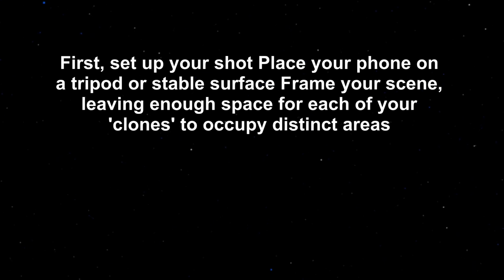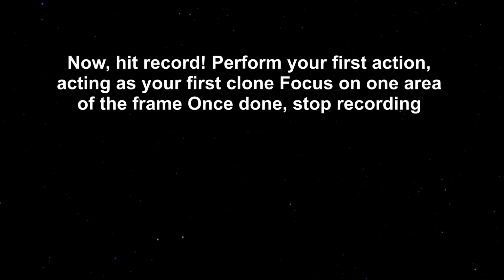How to Create a Clone Avather In Veo 3 - KevinHowTo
How to Create a Clone Avather In Veo 3 teaches users how to produce a duplicated digital persona with Veo 3, enabling the creation of immersive content where a user appears multiple times within the same scene or setting through creative video effects.

00:00 Intro
00:05 Set Up Your Shot
00:14 First Action
00:20 Second Scene
00:25 Repeat the Process
00:31 Import All of Your Clips
00:36 Mask Tool
00:42 Isolated First Clone
00:47 Masking Process
00:52 Adjust Positioning and Size
00:57 Export Your Masterpiece